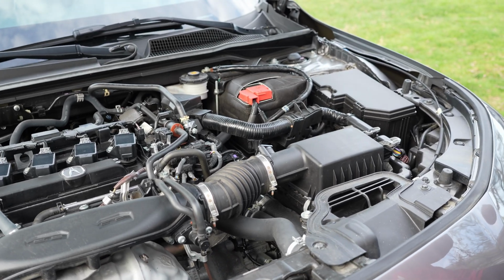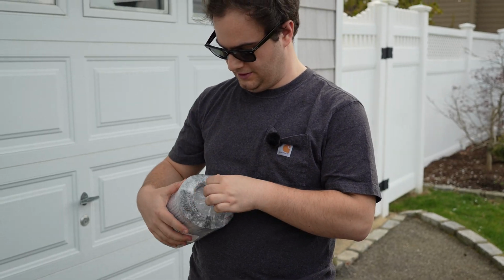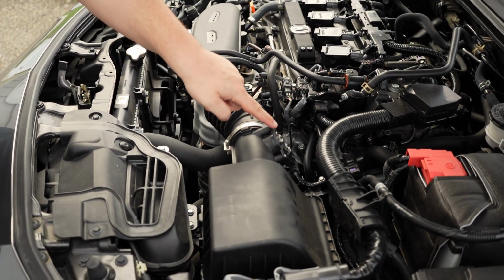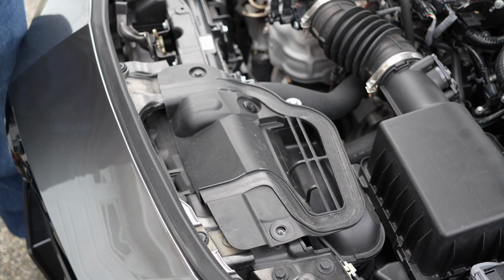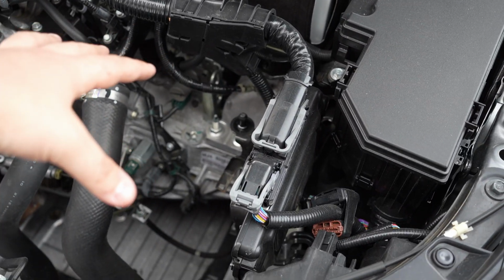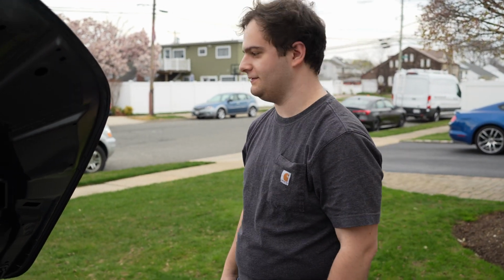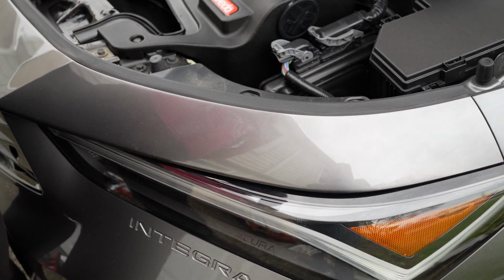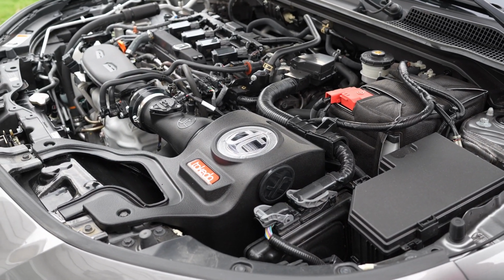2023 Integra Cold Air Intake (Takeda/aFe Power) Installation & Overview